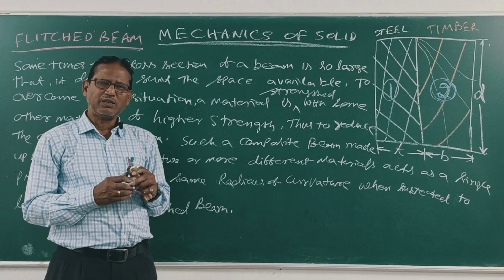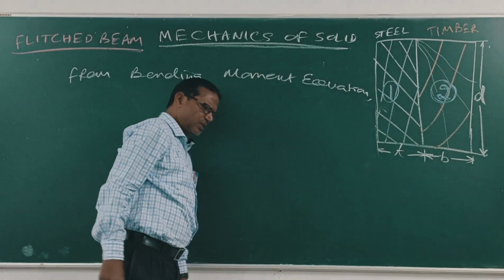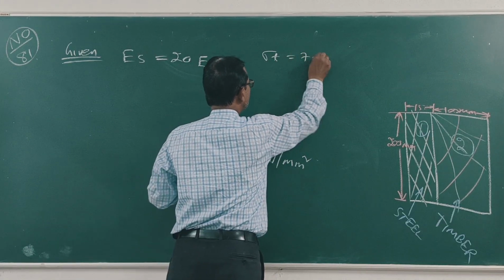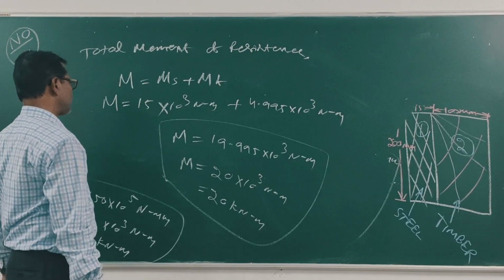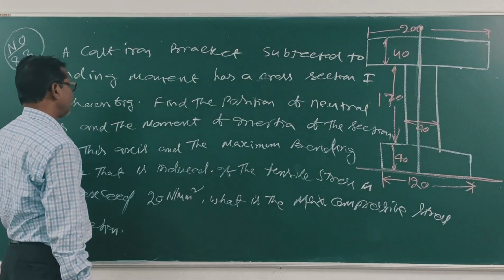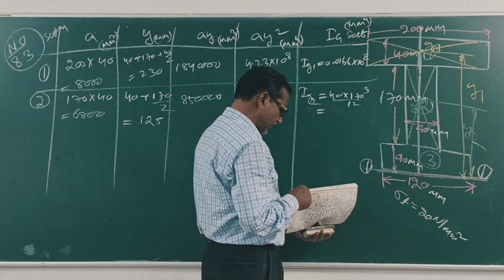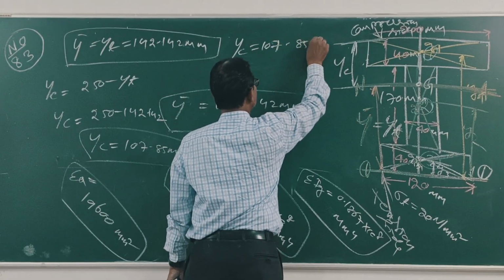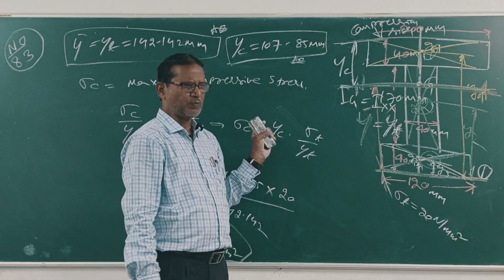Mechanics Of Solid Part 35 Flithced Beam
Flithced Beam Theory, Problems and Solutions